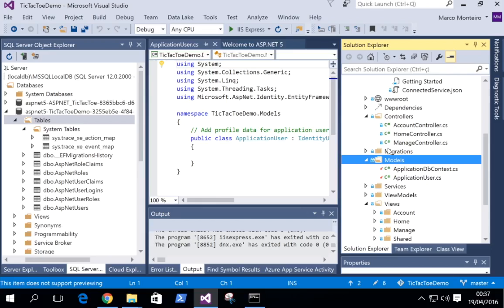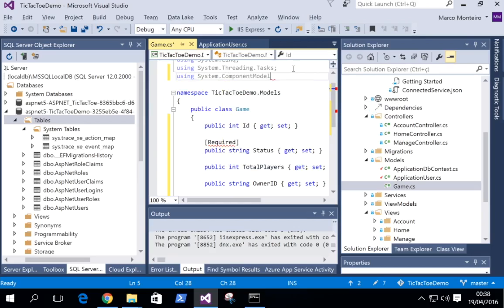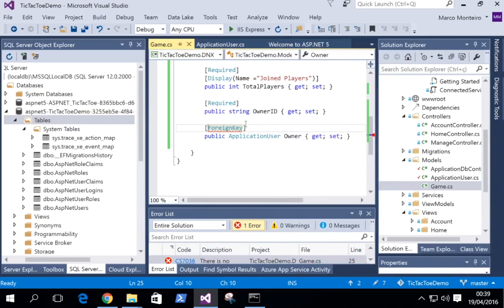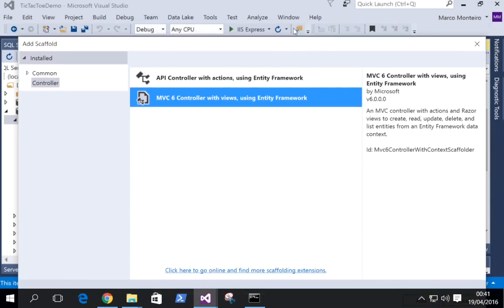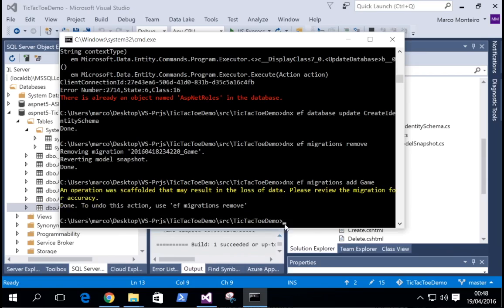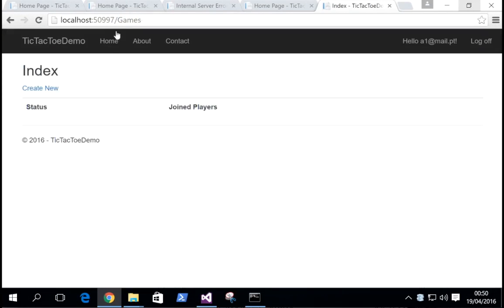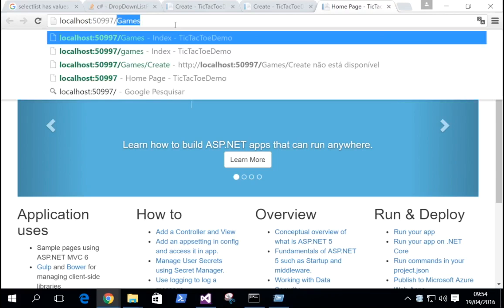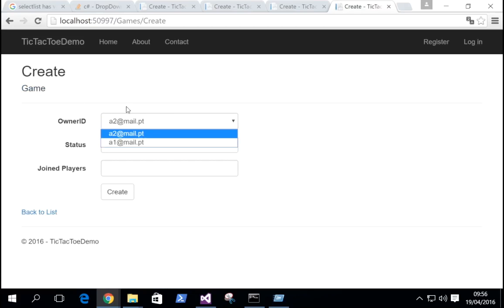Azure ASP.NET Web Application (03 GameEntity)